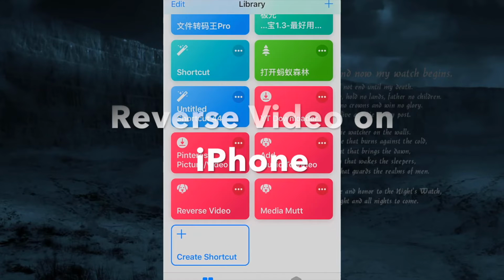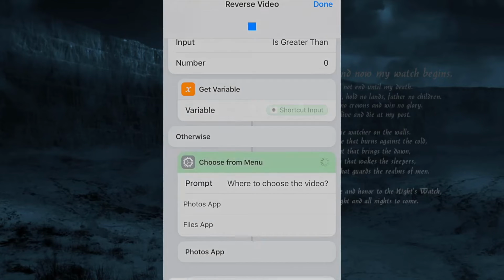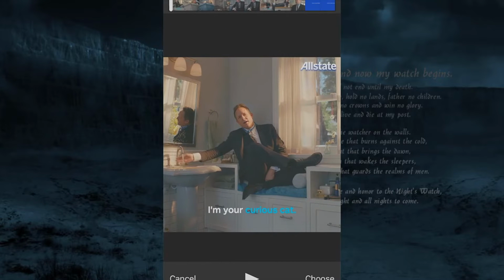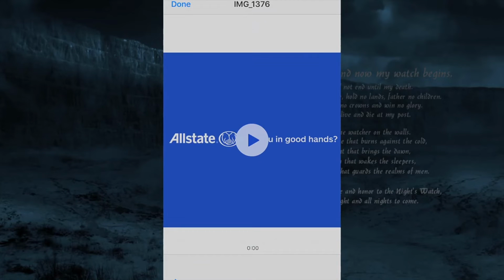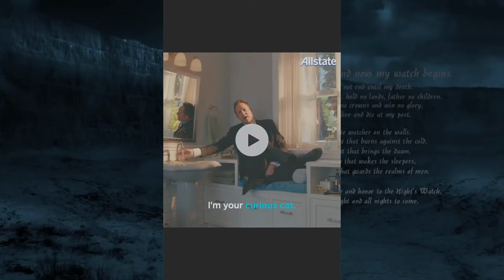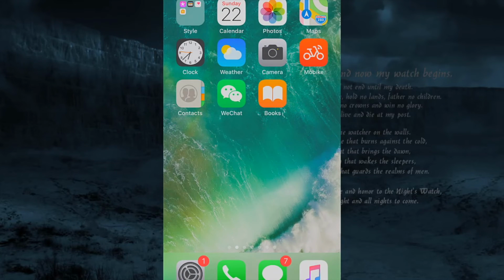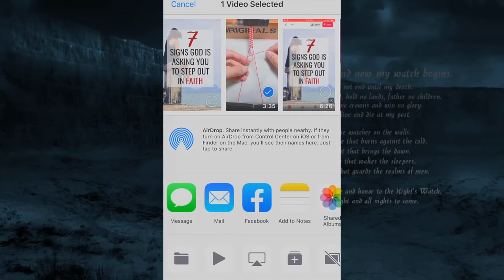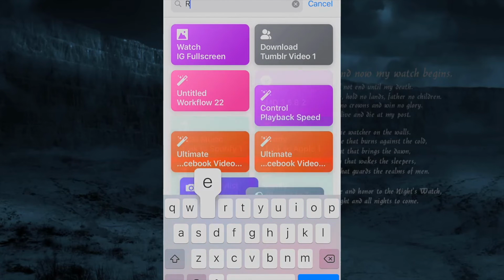Reverse/Rewind Video on iPhone with Siri Shortcuts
I just created a new shortcut Reverse Video. You can select a video from Photos app or Files app, and trim the video (Trim part is not covered in the video), and then preview the reversed video. It is that simple.